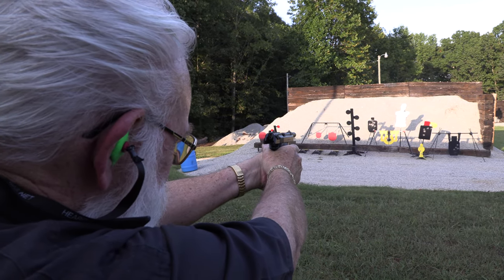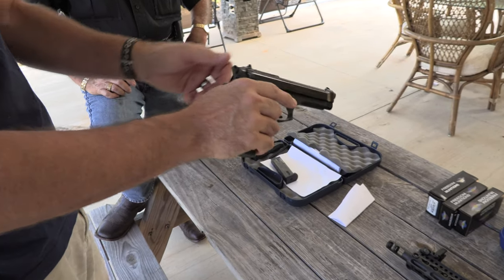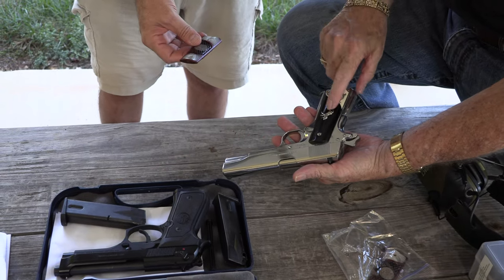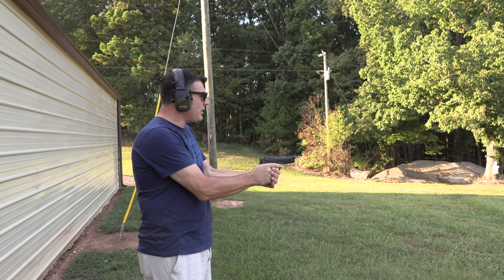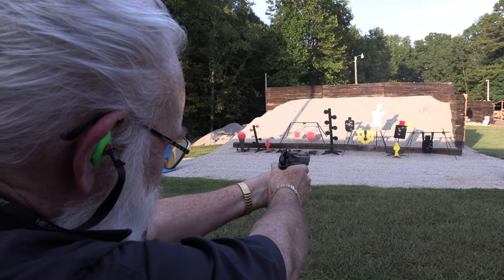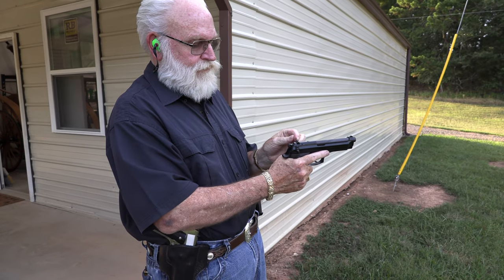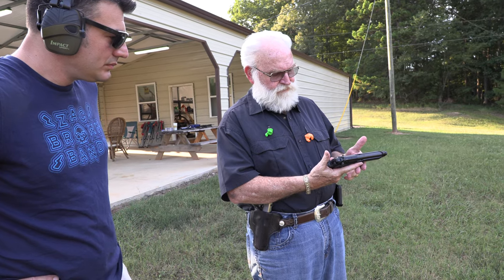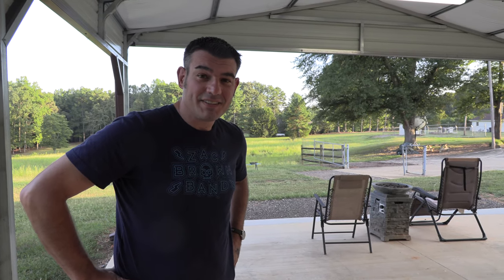The Beretta M9 9mm Pistol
Bigdaddyhoffman1911 takes a look at the iconic Beretta M9.  Shooting starts at 5:38